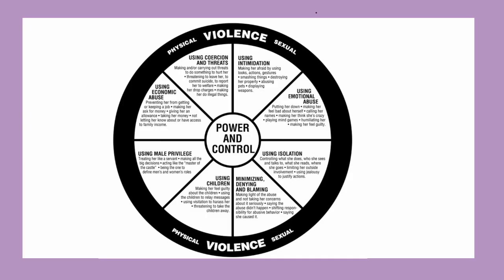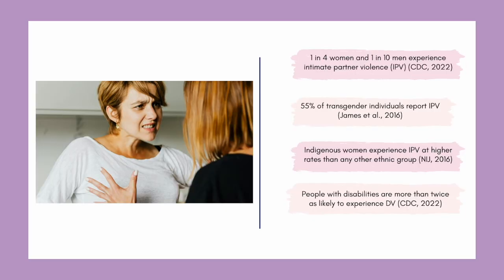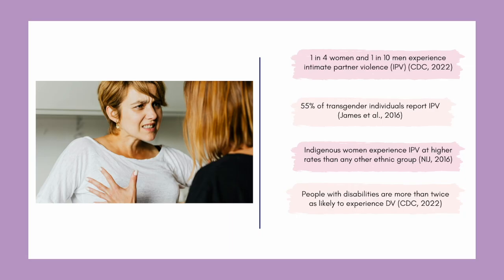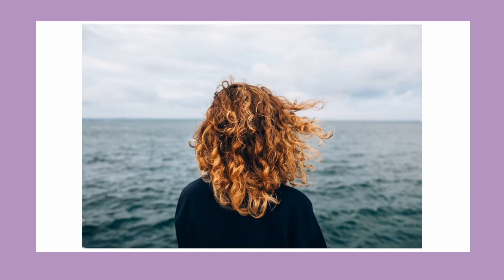Dynamics of DV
In this short video we'll explore the dynamics of domestic violence and the essential role healthcare professionals play in recognizing and responding to it.